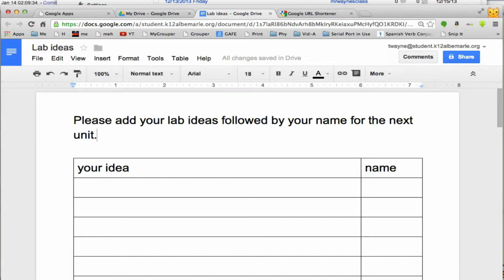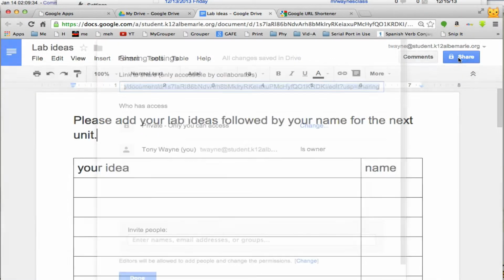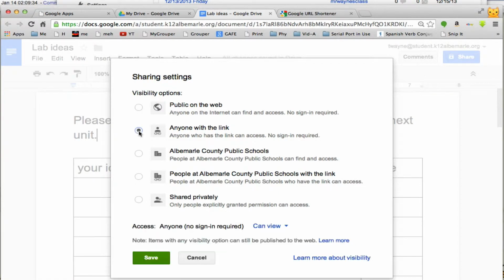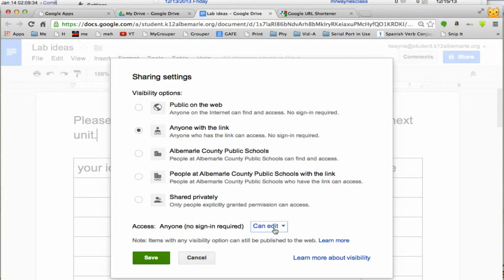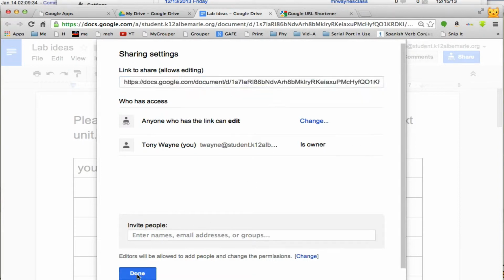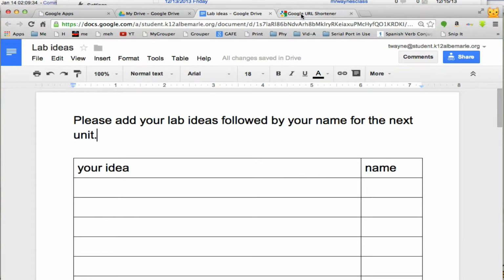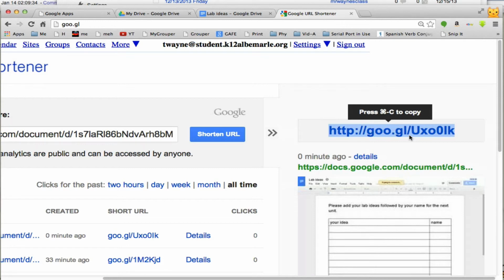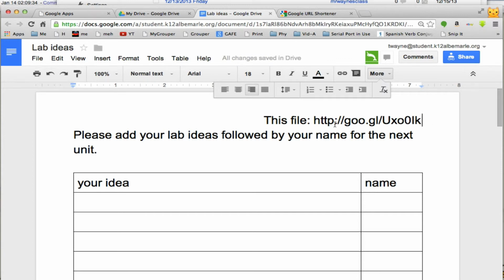Another way to share a file in Google Docs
This describes another way to share a file for others to *view only* in GoogleDocs besides creating a private e-mail list. It use a url shortener like goo.gl.